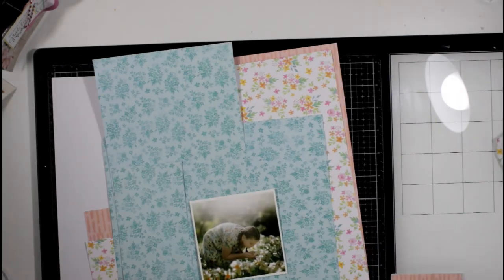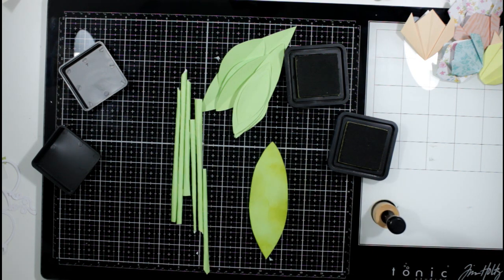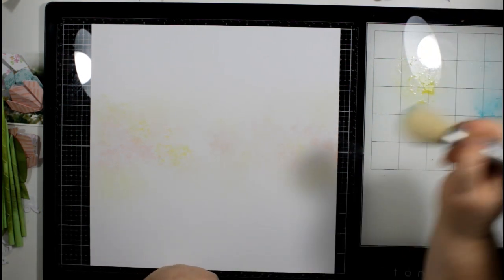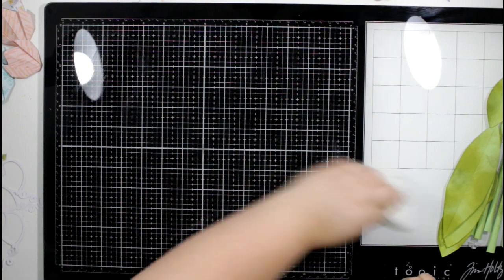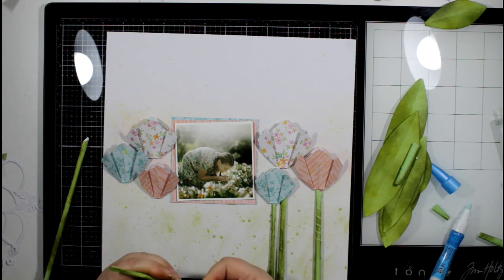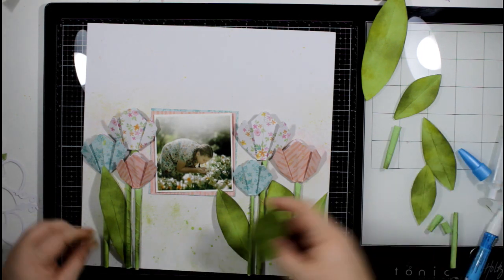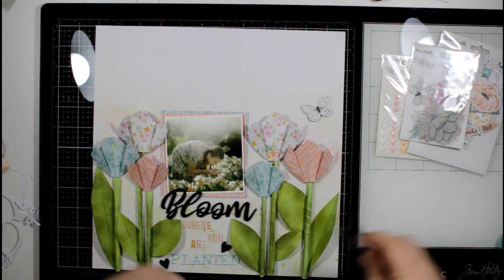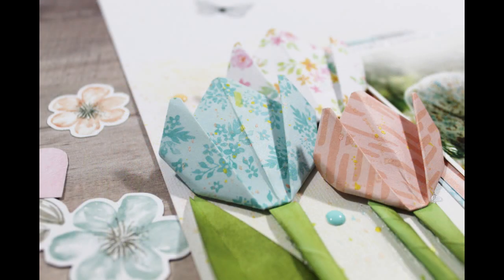Bloom | Essie Jane | UK Scrap Addicts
Creating a layout using paper folding for January 2020 UK Scrap Addicts theme